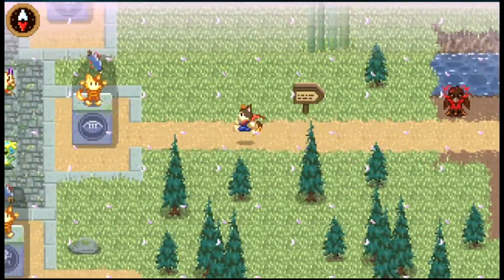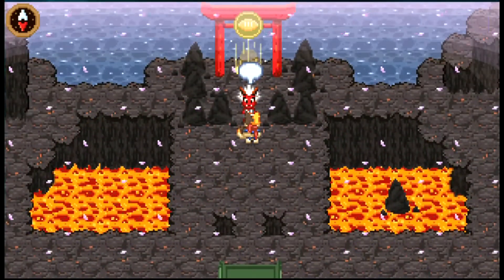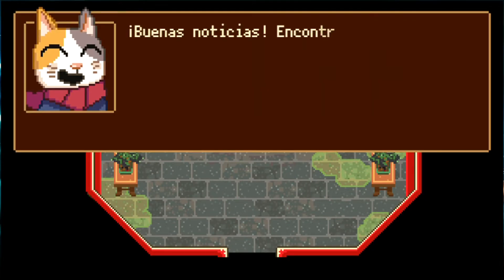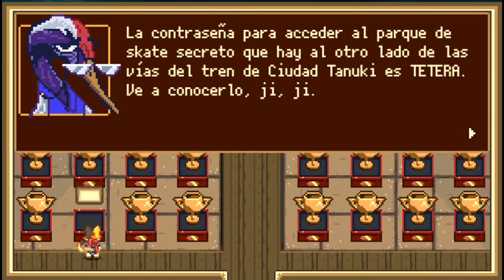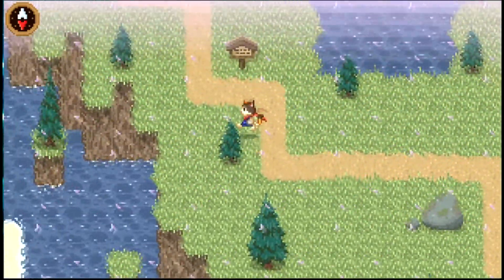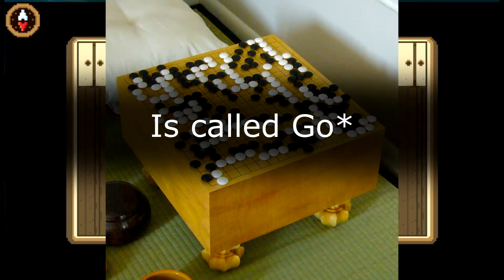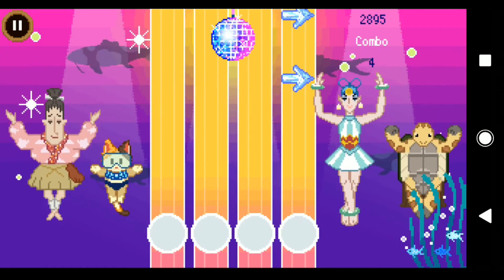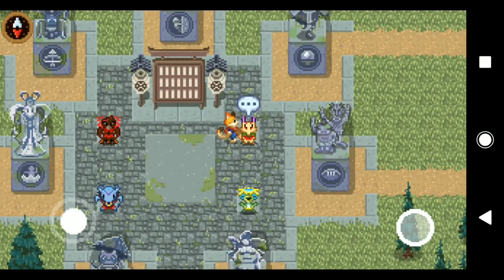Two Bugs & Cats Room - Doodle Champion Island Games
I came across some bugs in the game. In one occasion one trophy just disappeared and had to do the quest again! I really don´t care too much about it, it only makes the game more interesting!

Timestamps -
Start: 0:00
1st bug: 0:12
2nd bug: 1:47
Cats: 3:22

My art: IG @arkangel_merici